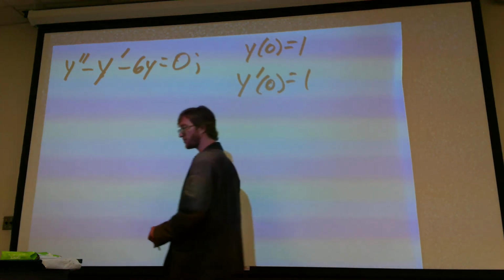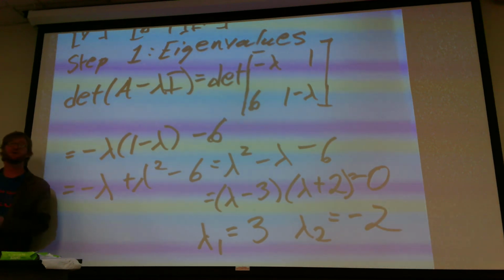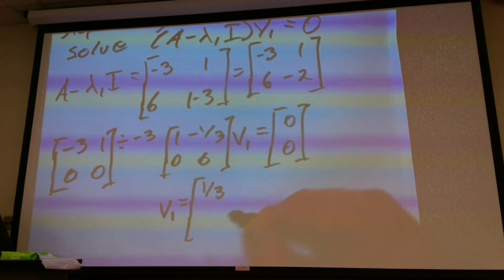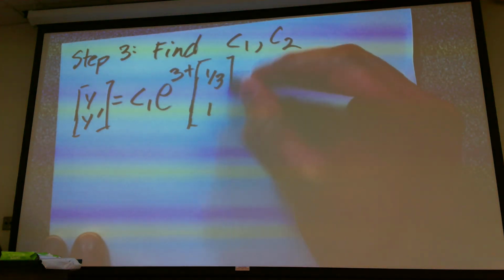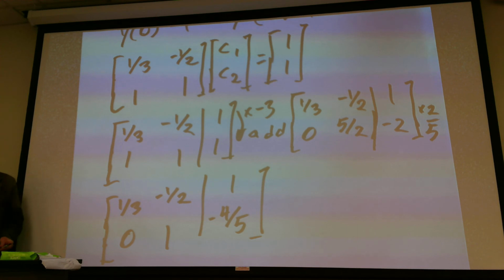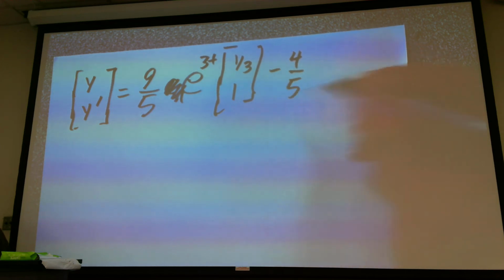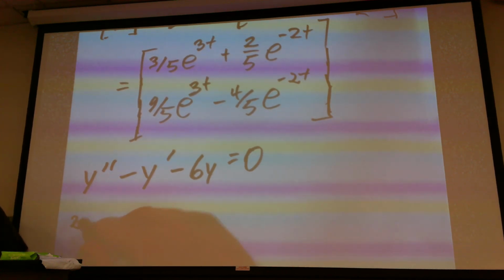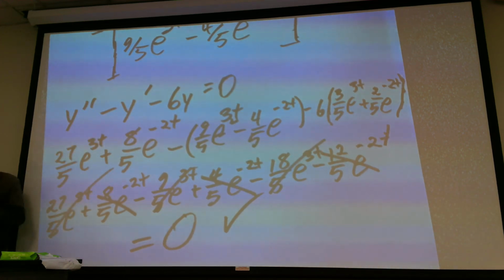Higher order ODE with matrices 4